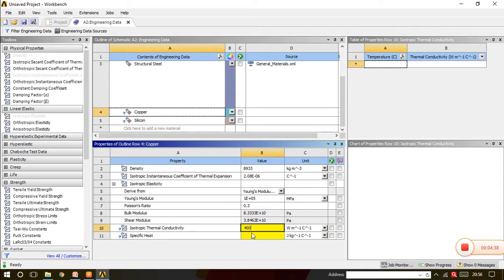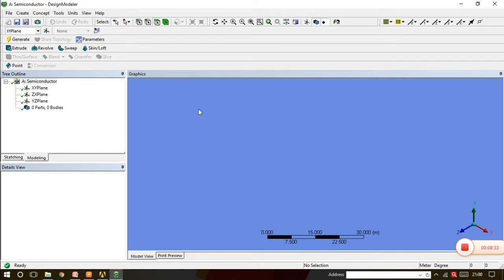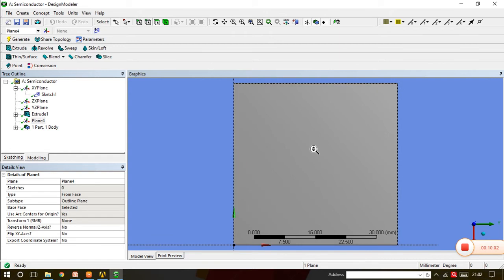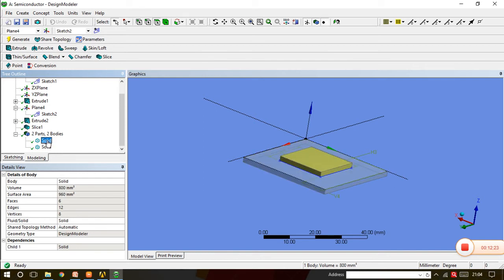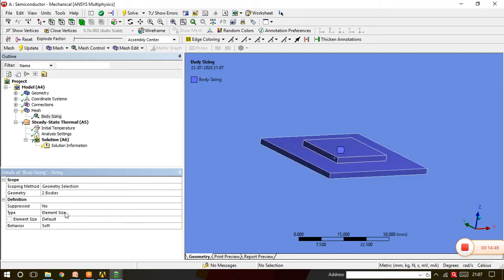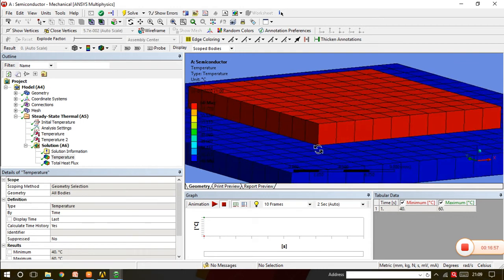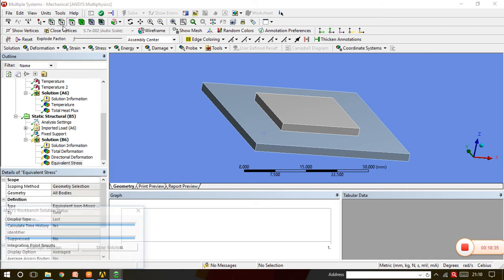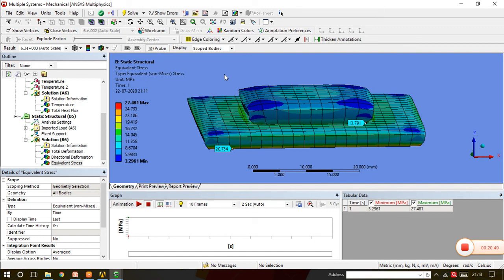ANSYS| SEMICONDUCTOR THERMAL ANALYSIS|THERMAL STRESS|STEADY STATE THERMAL|TUTORIAL 38